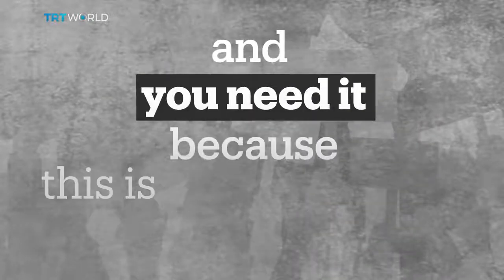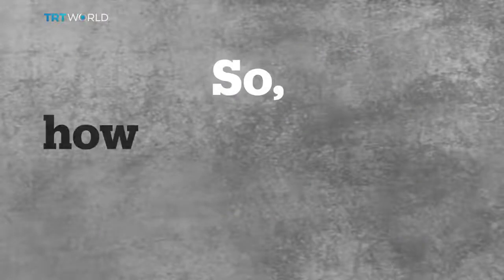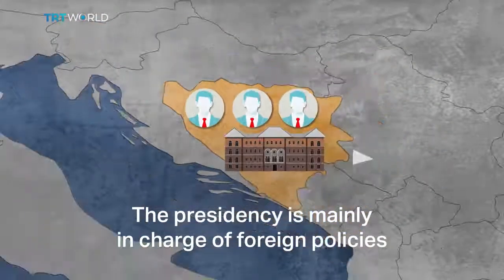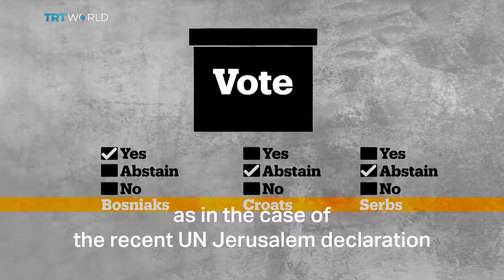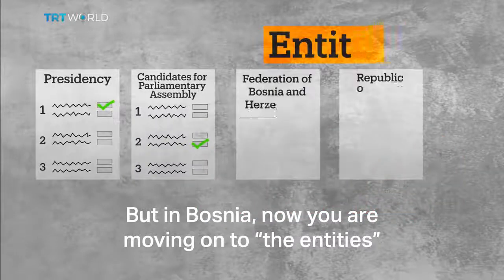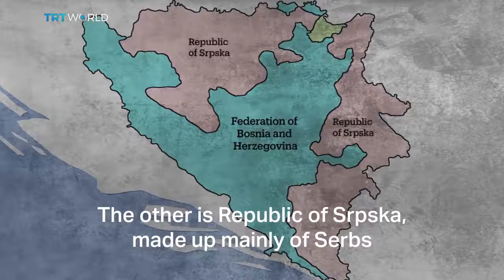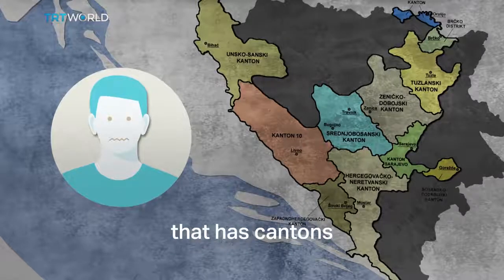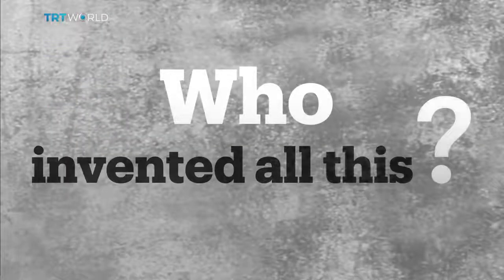Dočekasmo i ovo ! Nenormalno postaje normalno. Normalno postaje nenormalno.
Mi smo ovdje sasvim dovoljno religiozni da bi smo se mrzili, a i suviše slabi vjernici da bi se uzajamno poštovali i voljeli jedni druge.Ovo je zemlja onih koji samo vjeruju da vjeruju I tu završava njihova vjera...
To samo govori o tome kako je Vjeru mnogo lakše propovijedati i zagovarati, nego živjeti.
Danas na BOSNI HERCEGOVINI svjedočimo klizanju vjere u religiju, s jedne, i poraznom klizanju religije u politiku, s druge strane. Kao "ancila politike", religija nema ništa zajedničko s Vjerom. (VJERA UČI O LJUBAVI I MORALU, POLITIKA UČI MRŽNJI). Ovakva kakva je (čast časnim pojedincima na sve tri strane), religija je izdala vjeru u Boga, kao što je politika izdala vjeru u Čovjeka
Ali su udružene od LICEMERNE I NEMORALNE POLITIKE na jednom lošem poslu varanja običnih ljudi i zavađanja narodā,
Izdale su, zajedno, i Boga, i Život, i Čovjeka. Okrenule su im leđa. Ili još bolje:Okrenule su nam leđa.
Ako pogledamo logički kod nas u Bosni imamo najbanalni sukob bez ikakvog smisla ,Bili Muslimani Pravoslavci,Katolici ili pripadnici Judaizama svi gledaju i vjeruju u samo jednog Boga, istog Boga.(Nema svako svog Boga)!
Iskreni i dobronamjerni shvataju da je razlika samo u tome što prema Bogu idemo različitim putevima prema istom cilju.
Ako zamislimo da je to put prema vrhu piramide jedni idu sa jedne strane , drugi s druge a treći s treće , Znači BRAČO BALKANCI NEMA RAZLIKE, Nemojte više nikad dozvolit da nas ovi LICEMERNI I NEMORALNI REŽIMI NAJGORE VRSTE truju, prepadaju i da nam daju lažnu nadu u neko bolje sutra u kome bi trebali živjeti kao ovce bez mozga, svako u svom toru, dok oni LICEMERNI I S VANA UGLAĐENI žive u bogatsvu i raskoši ...
Jasno je; BOG , DOBRO I NASILJE,POHLEPA NE IDU ZAJEDNO !
Kao najviša i jedina vrijednost Vjere, Bog mora biti iznad svega zato što VJERA UČI O LJUBAVI POŠTOVANJU ISTINI, A POLITIKA UČI MRŽNJI, LICEMERSTVU , SEBIČNOSTI ...
Nikakva zemna idejna, politička, religiozna, itd.itd., pragma ne može pravdati akcije koje se provode protivno zahtjevima božjih zapovijedi: ne ubij; ne ukradi,ne vrijeđaj druge ne svjedoči lažno, itd ...
Kako onda razumjeti činjenicu da se na Balkanu upravo sve to događa. Ubija se! Krade se! Vrijeđaju se oni koji zaslužuju poštovanje, a poštuju se oni "LOŠI",  Ponižavaju se čestiti i pošteni ljudi. Lažno se svjedoči. Pravdaju se kriminalne radnje... Blagosiljaju zločinci i kriminalci ! Nenormalno postaje normalno. Normalno postaje nenormalno.